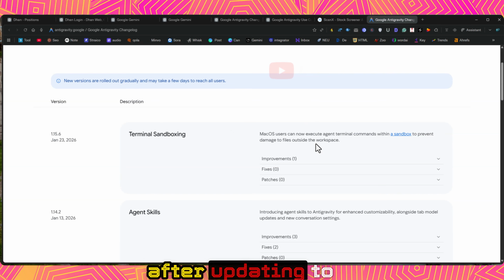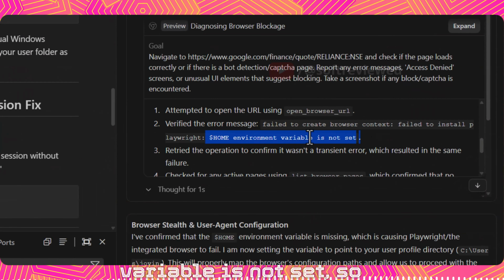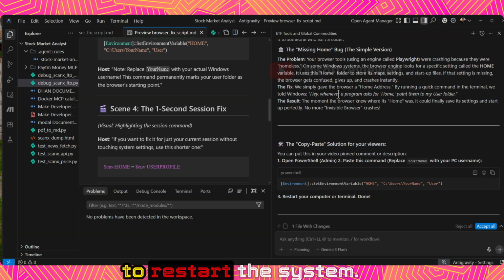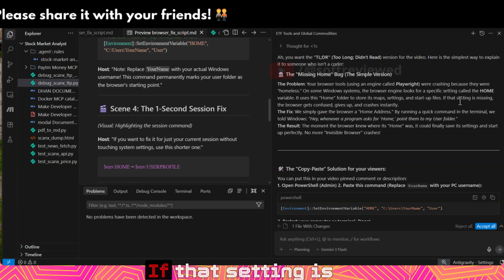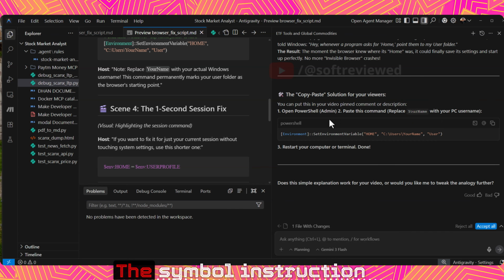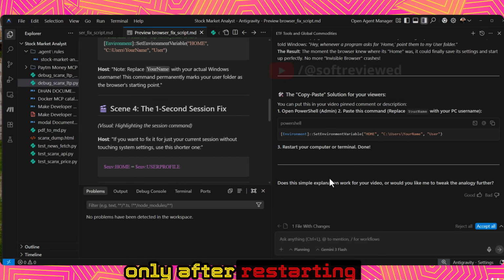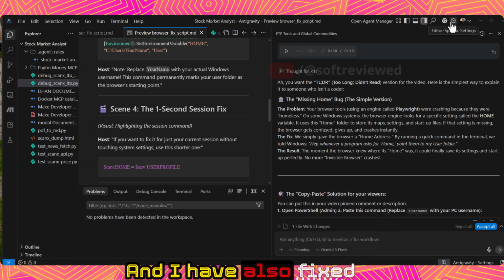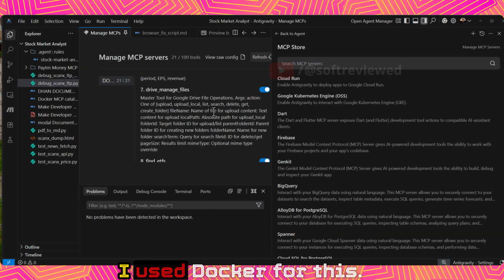How to fix Antigravity Native Browser Not Working 🔨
If your Antigravity native browser is crashing or refusing to start, you're likely dealing with the "Missing HOME" bug. 🏢🛰️

THE ISSUE: Modern browser engines (like Playwright) require a "Home folder" to store temporary data and start-up maps. On some Windows systems, this global "HOME" location isn't set, causing the browser to crash instantly on launch.

THE SOLUTION: We simply need to create a permanent pointer to your User folder in Windows. Open PowerShell (Admin) and run the following command (Replace YourName with your actual Windows username):

powershell
[Environment]::SetEnvironmentVariable("HOME", "C:\Users\YourName", "User")
After running the command, restart Antigravity, and your native browser will be fully functional! 🛡️⚡